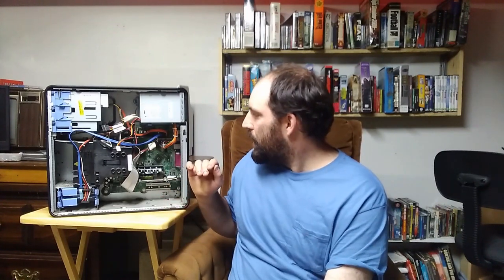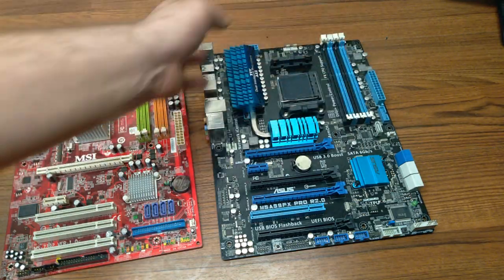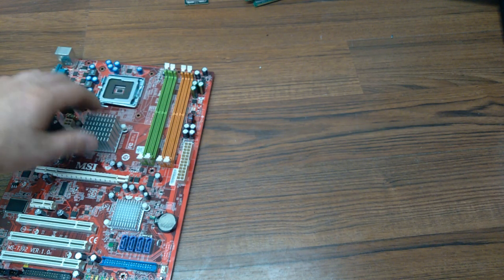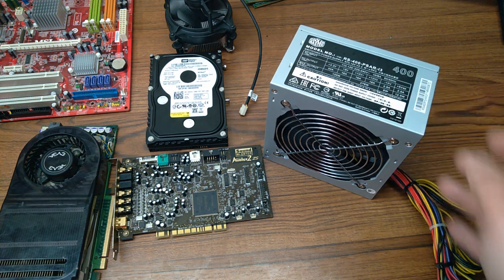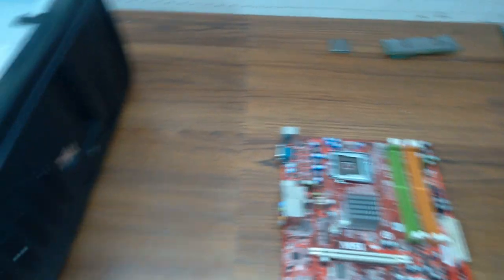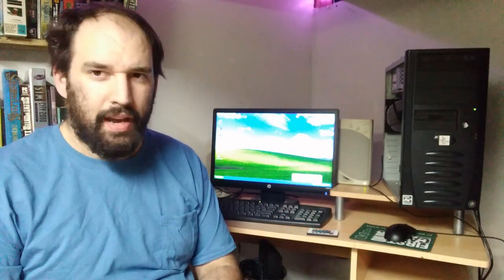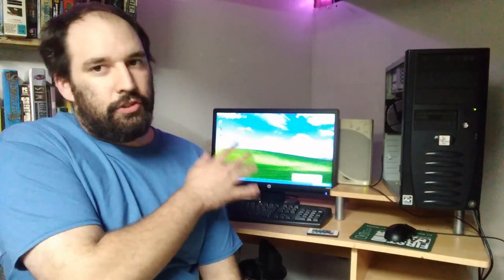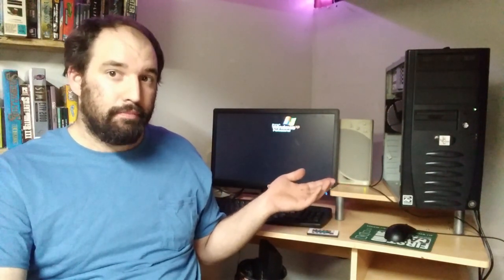Windows XP Build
Hey everyone, Finally decided to gather some parts and build me a proper windows XP gaming pc for games and such.
Nothing overly powerful or overkill but definitely enough for a starting poing for what i have planned in the future. So come along and see what we end up with.
-Final Specs
*Core 2 Quad Q6600
*4gb Mushkin silverline DDR2-800mhz
*GTS 250
*Soundblaster Audigy2 ZS
*Western Digital Raptor 80gb (10,000rpm HDD)
*Antec Solutions Case

-Video was getting a bit long with my ramblings (and nearly taking 2 weeks alone to get fully put back together) so no gameplay sadly, but dont worry there will be an all gaming follow up video very soon .